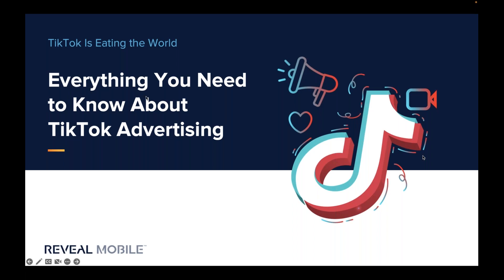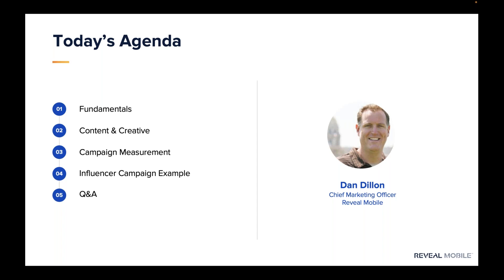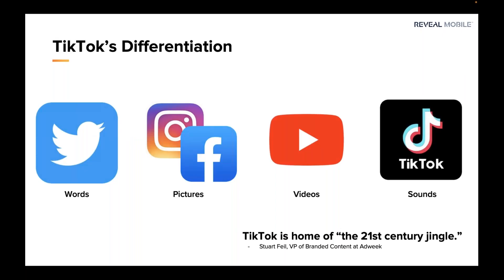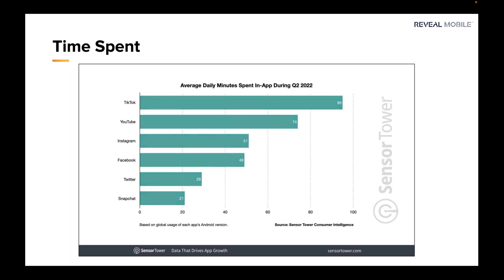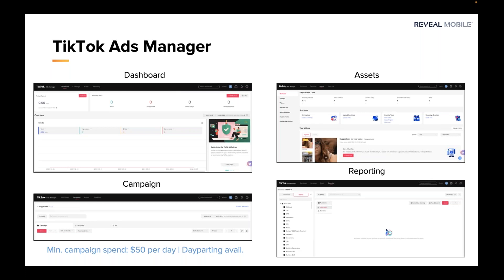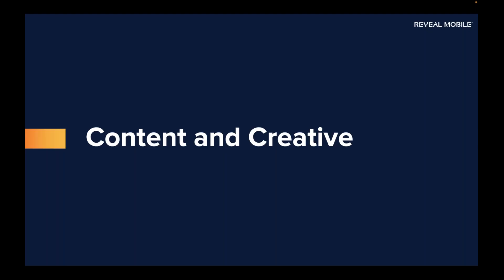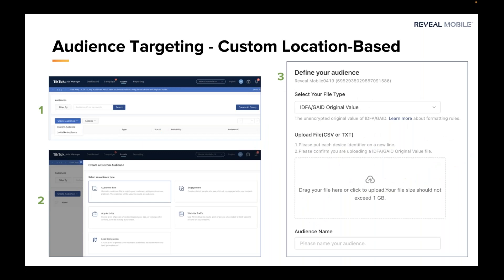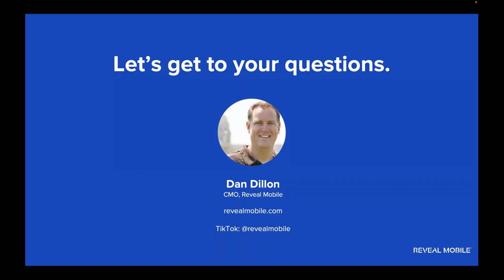TikTok Is Eating the World - Everything You Need to Know About TikTok Advertising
This quick hits video provides all the latest TikTok updates that digital and social media marketers can capitalize on. Whether you run digital marketing at an agency, brand, or retail chain, there are key elements that determine success for driving foot traffic to stores. The video includes a great restaurant campaign example with foot traffic attribution reporting.